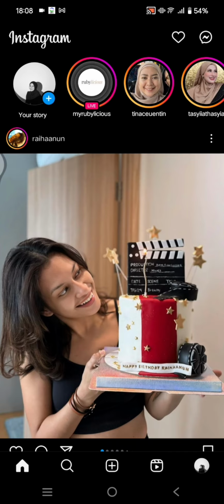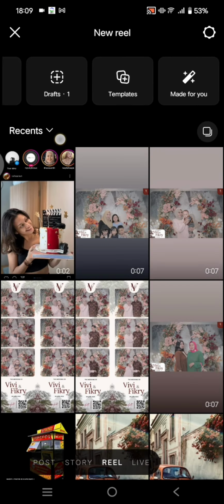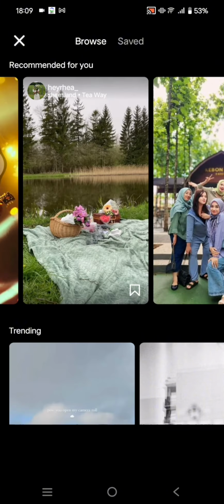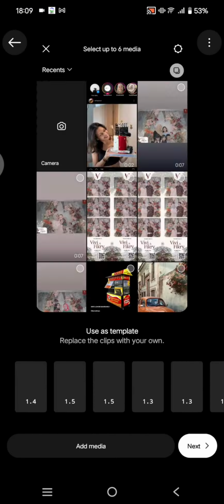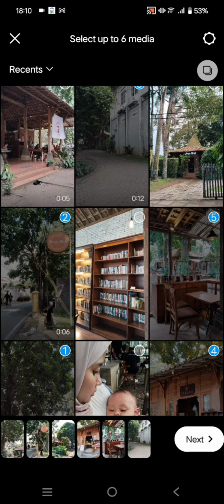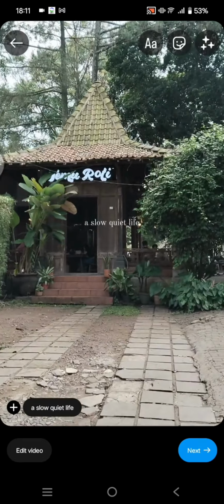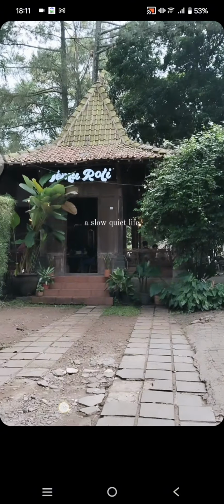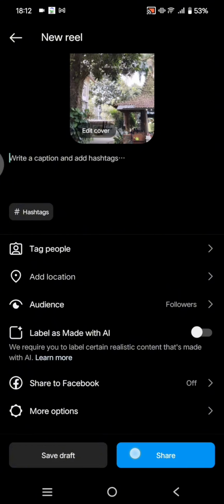How to Find Reels Templates on Instagram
Learn how you can find reels templates that you can use on Instagram